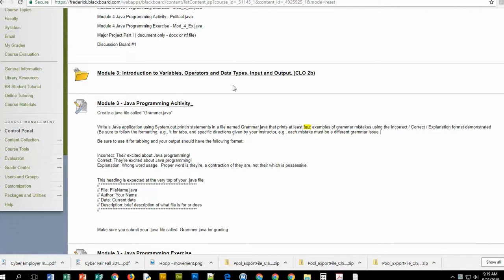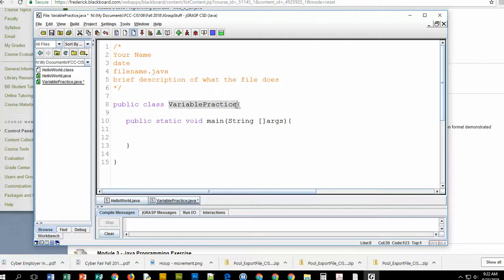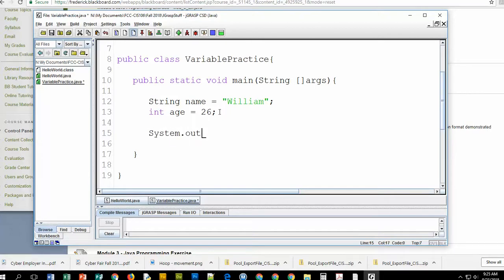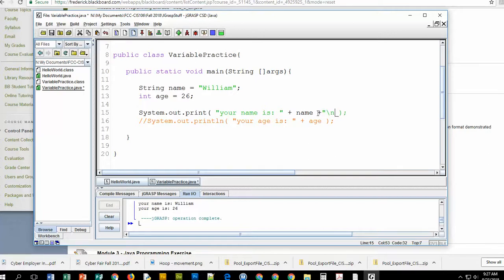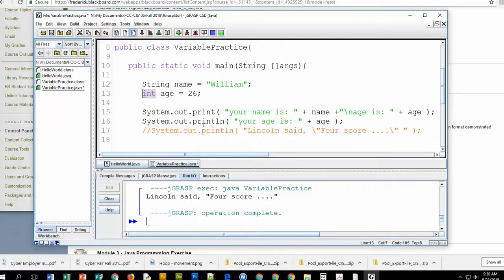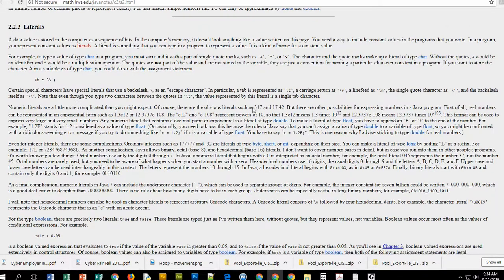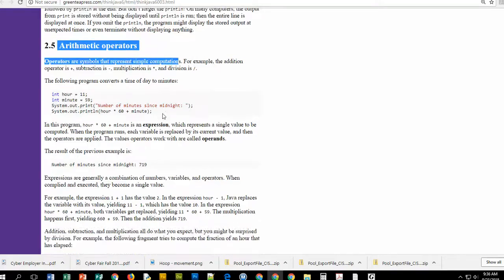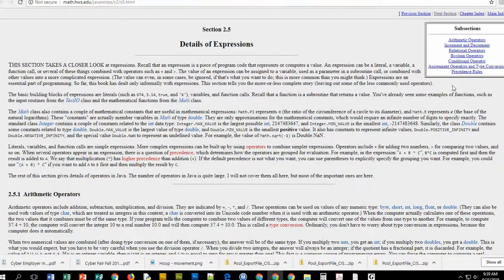Output Variables dataTypes Assignment